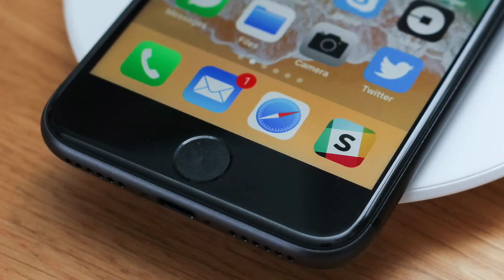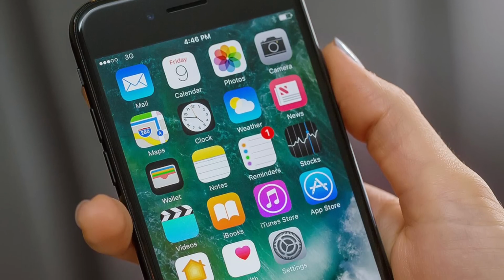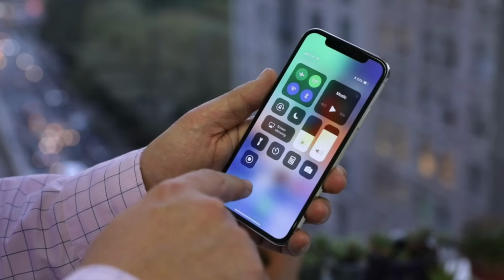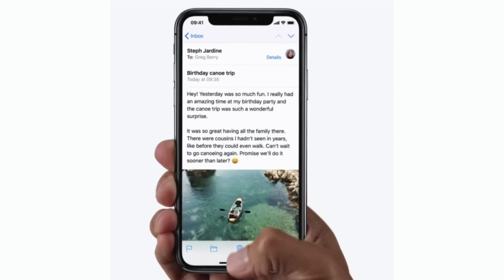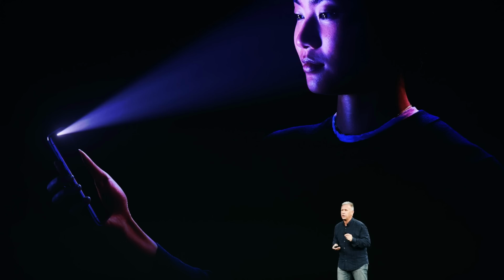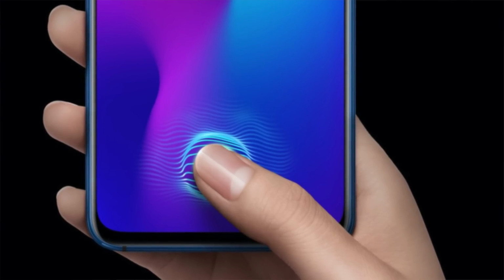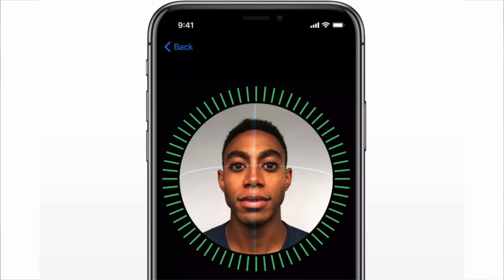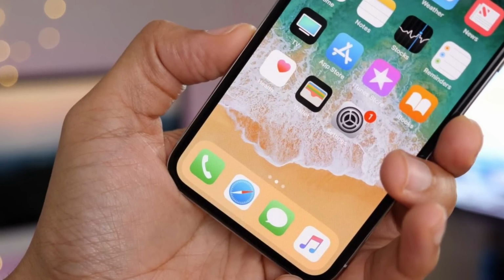Why Apple Removed The Home Button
The first 1000 people who click the link will get 2 free months of Skillshare Premium
When the iPhone X was released back in 2017, Apple officially dropped the home button in favor of something called gesture-based navigation. Now since then, they’ve still included home buttons on lower-cost iPhones like the 8, 8 Plus, and SE. But it’s clear that the home button’s days are numbered. And this major change has made many people feel confused and even a little uncomfortable. I mean, the home button has been around since the original iPhone over a decade ago, and users have become so familiar with its functionality that interacting with the home button has become second nature for most people. So there must be really good reasons for Apple to remove something that their customers have become so familiar with, and thats exactly what I’m going to explain in this video.